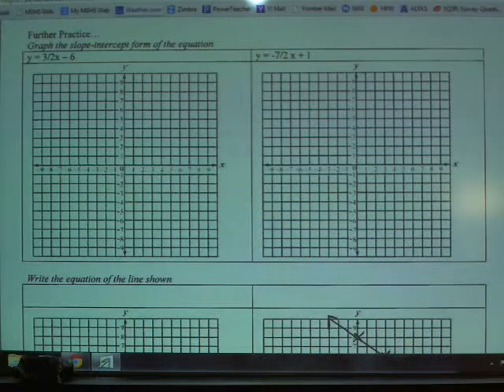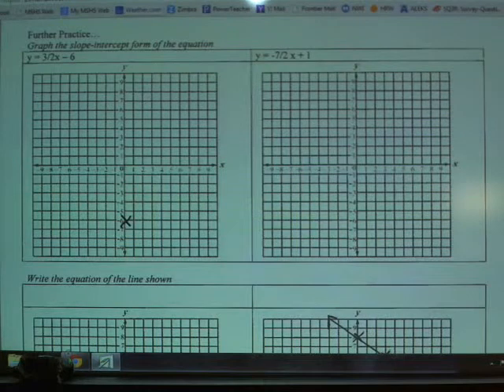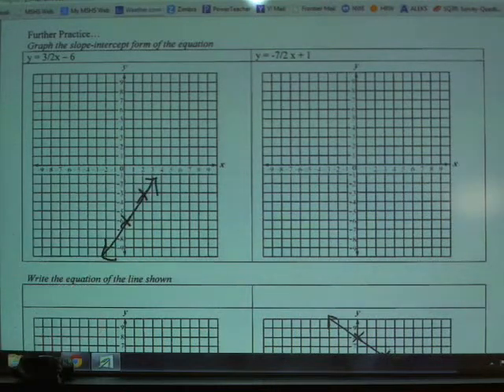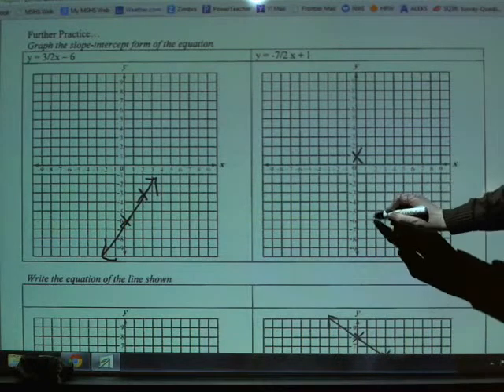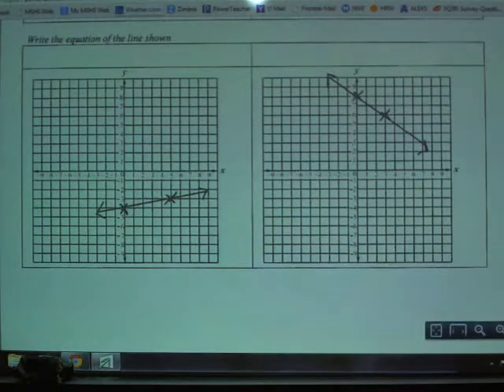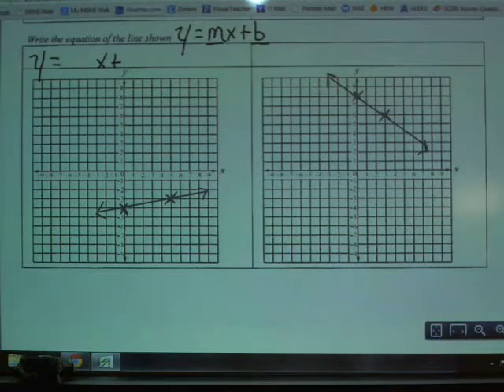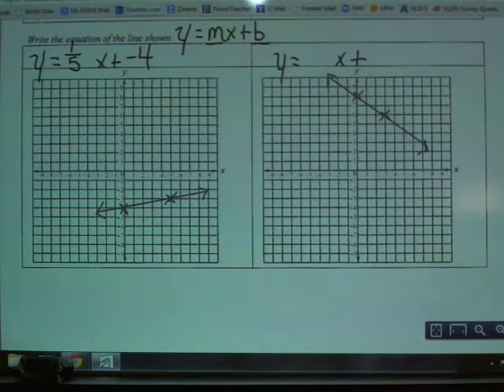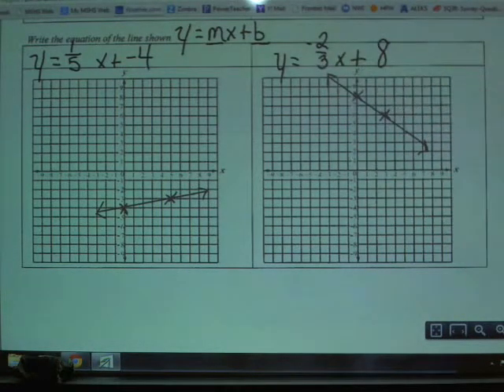Notes - Eighth Grade - Slope Intercept Form - Part B